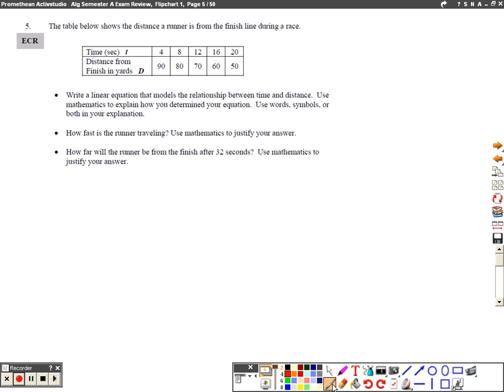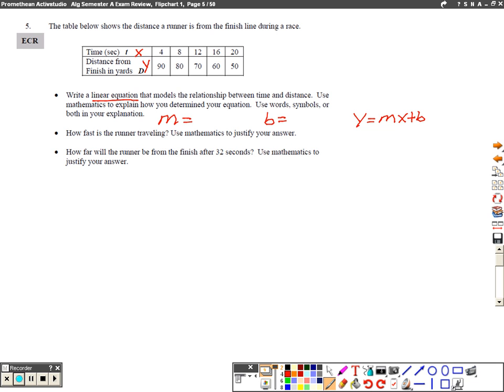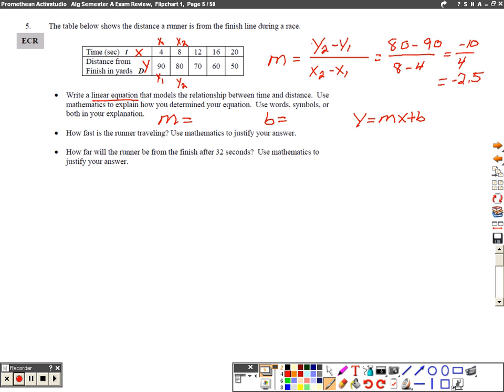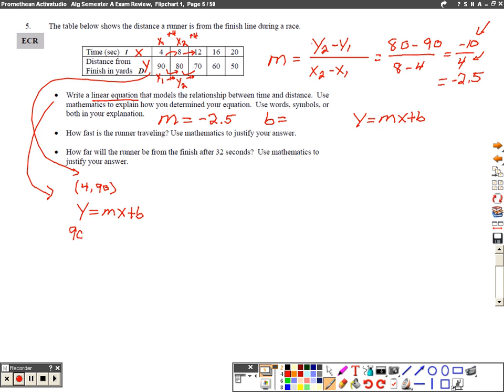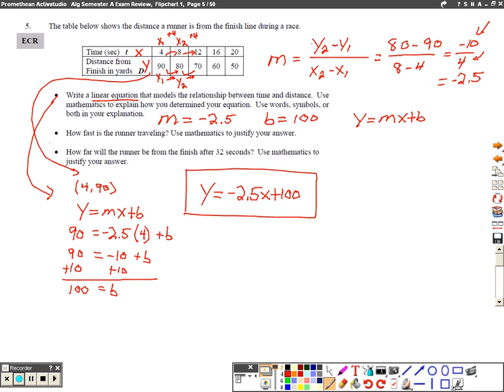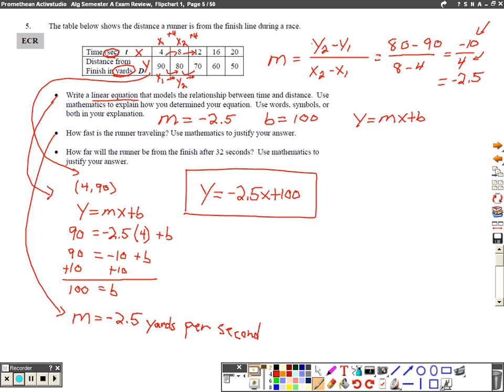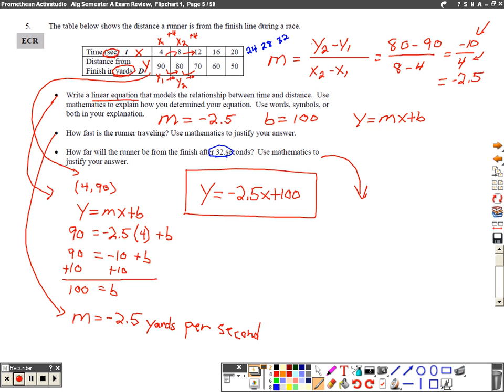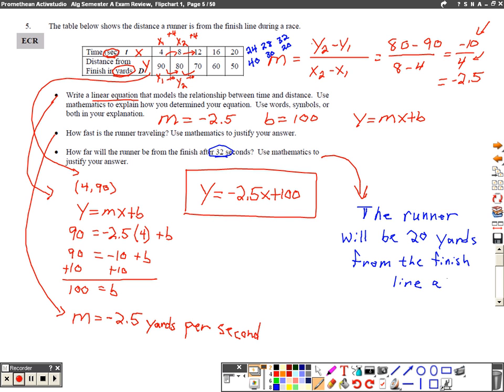Algebra 1 Semester 1 Problem #43